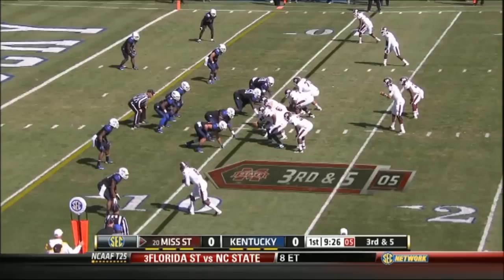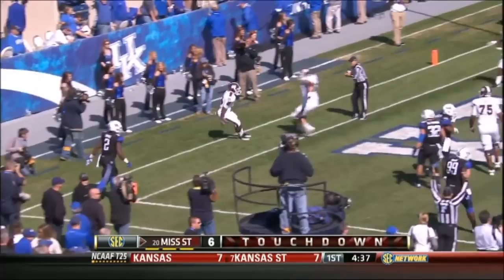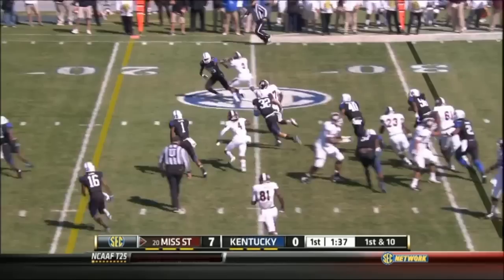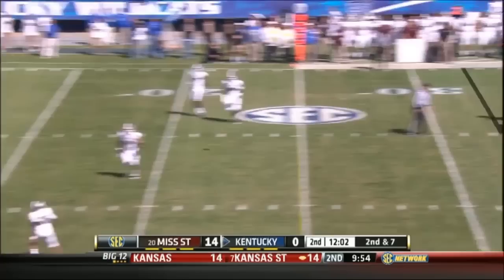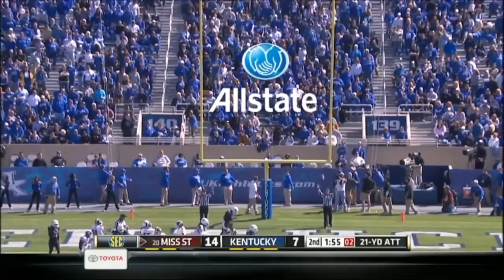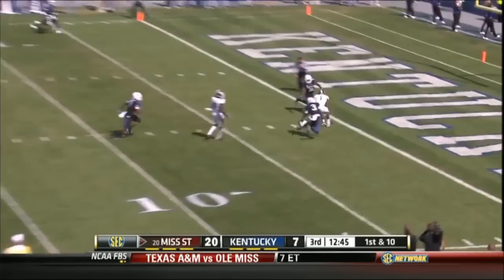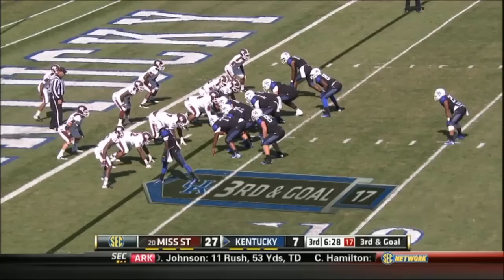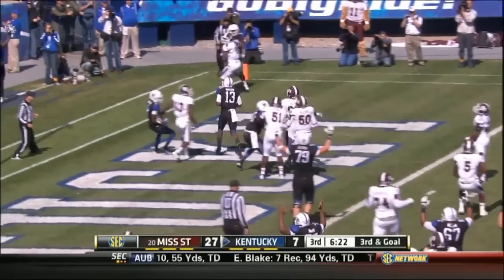Gameday Central - MSU vs UK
For the fourth time in program history, Miss State improved to 5-0 with a 27-14 win over Kentucky.  LaDarius Perkins ran for 105 yards and a TD and Tyler Russell passed in two more in their road win.